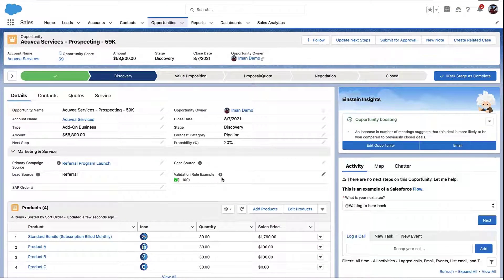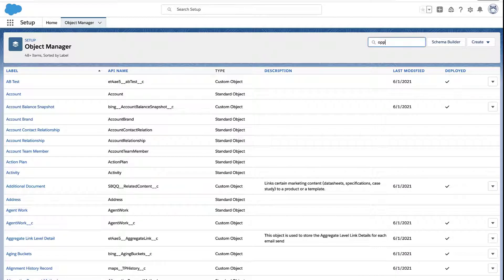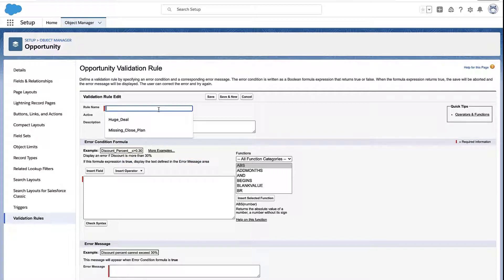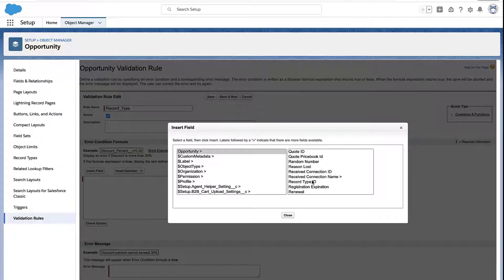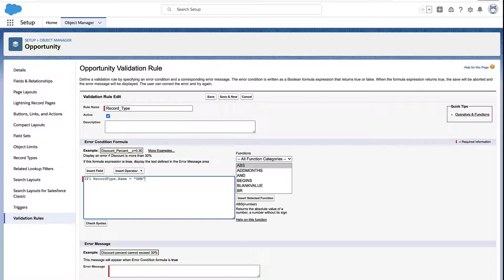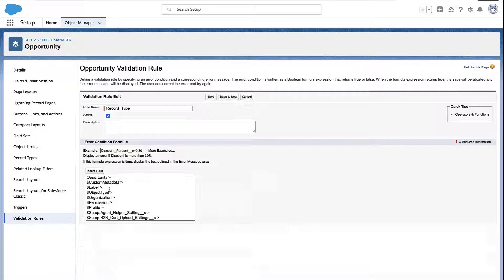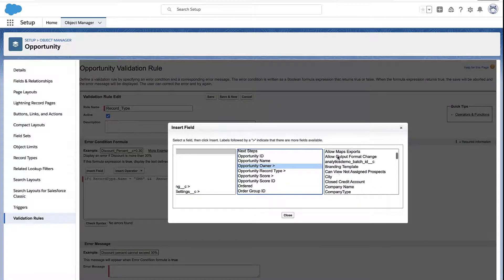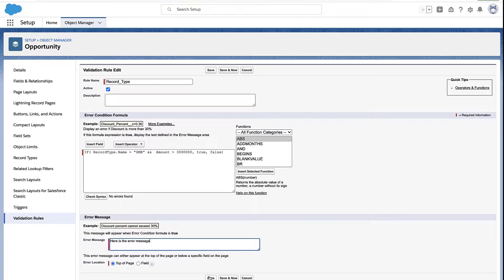Create a Validation Rule Based on Record Type | Salesforce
Validation rules are great - they function like error messages but they can provide a lot more detail to the user. Use them to control when a field is required, which user profiles are allowed to edit it, and what the range of acceptable values are. If you want to really make validation rules powerful, you can base them on records types and an IF/THEN formula. For example, if the record type is "small to medium sized businesses" then your validation rule could specify that the deal amount must be less than $100,000. Its a great way to enforce data entry so your data is really clean, which makes your reporting more accurate, and more powerful!